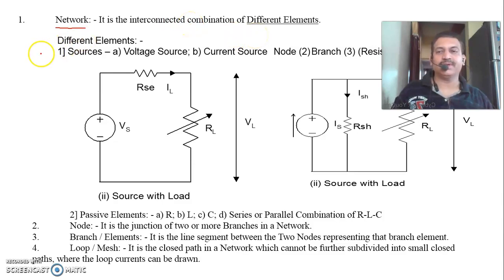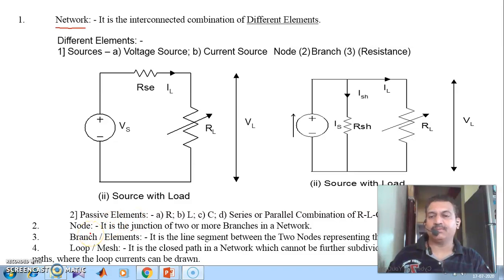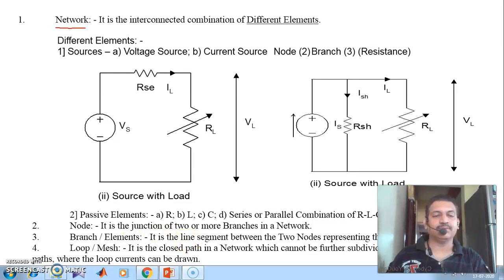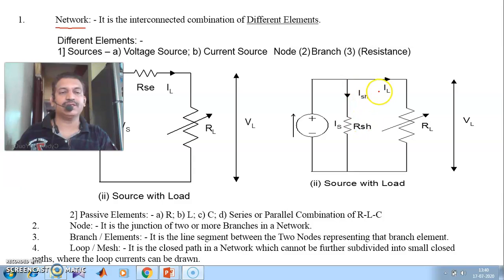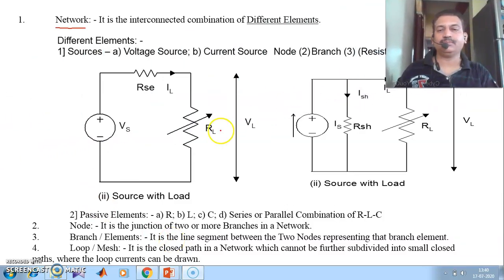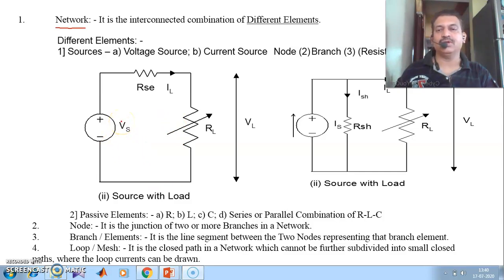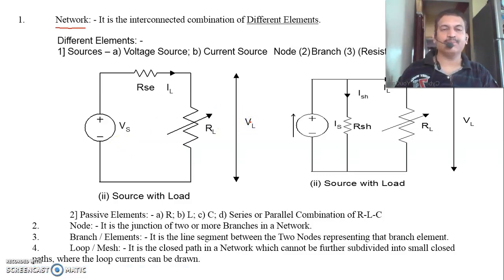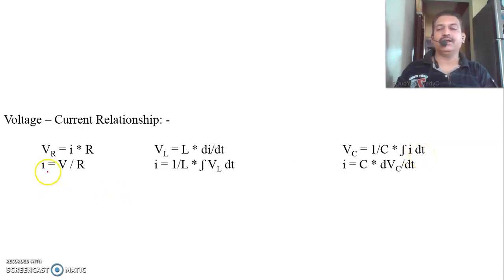Important Definition NA